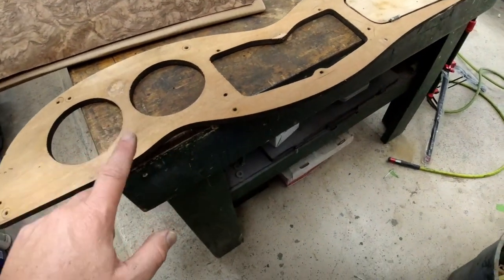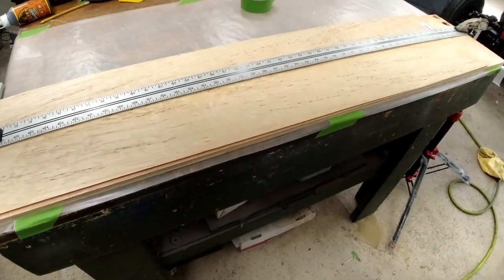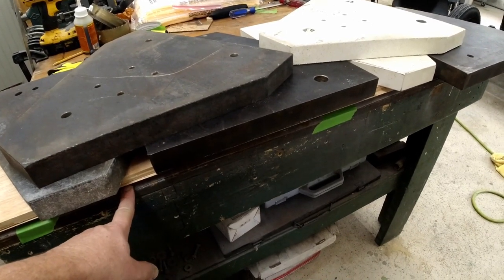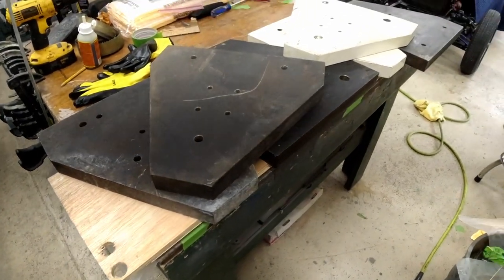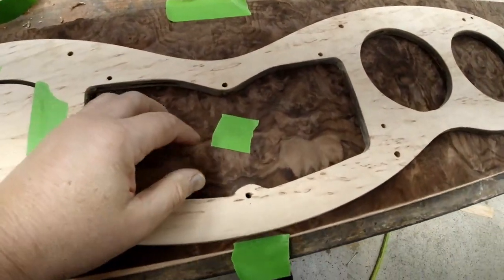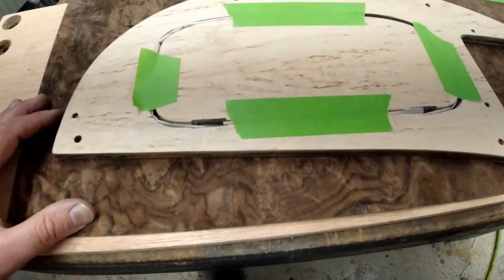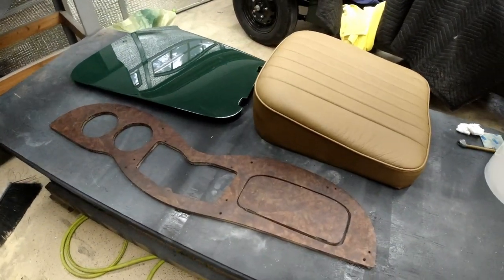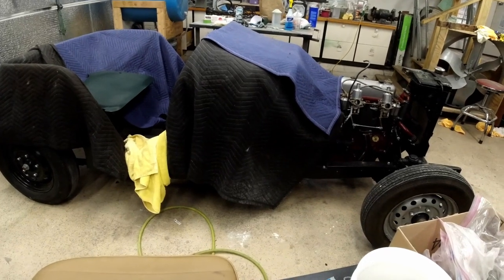1952 MG TD Restoration Part 11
Dash is restored and covered in a walnut veneer.